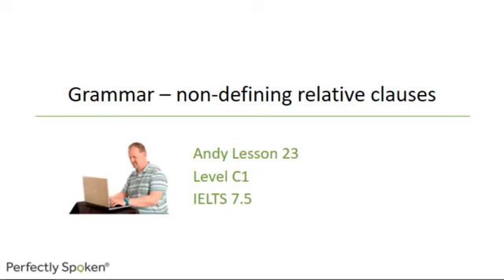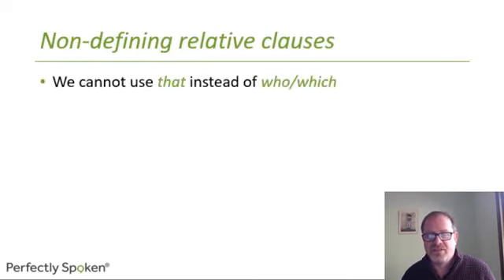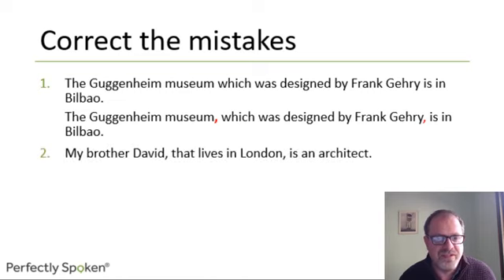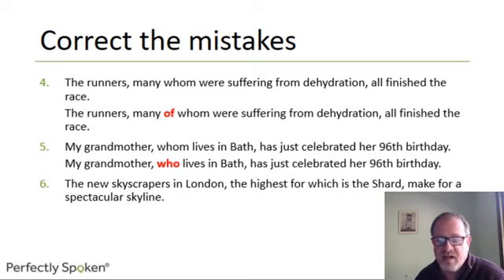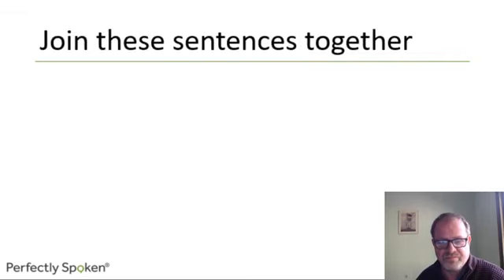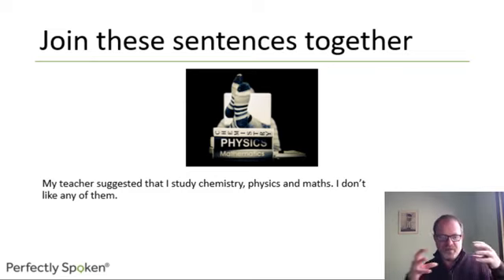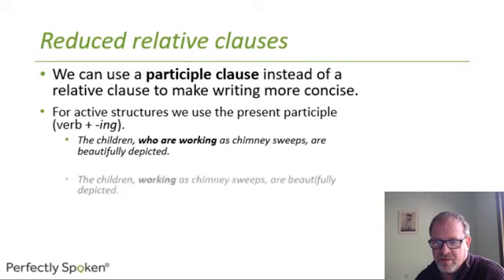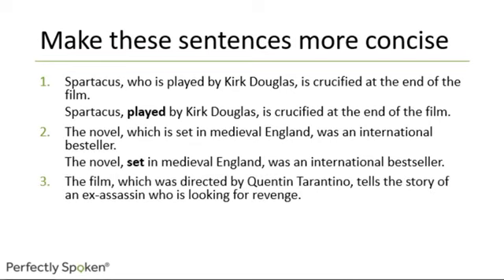লেসন ই (২৩)